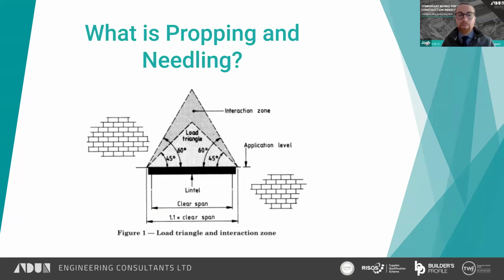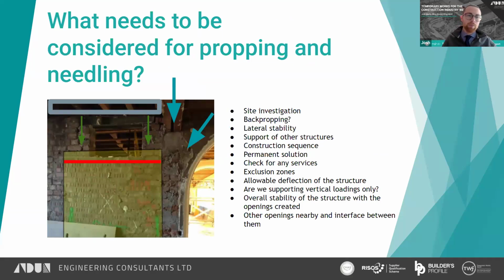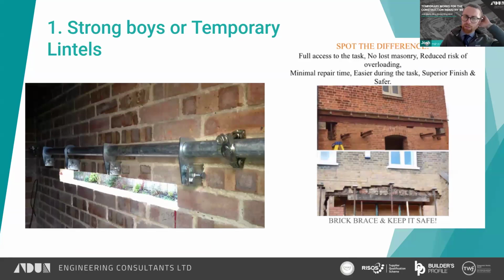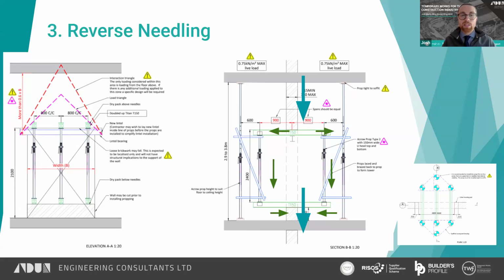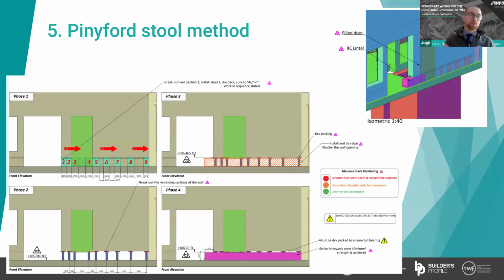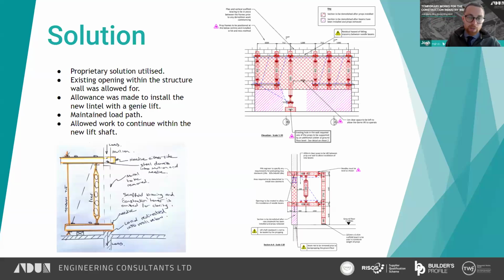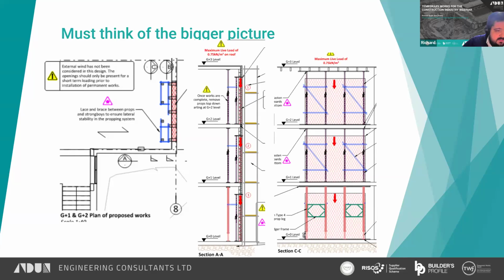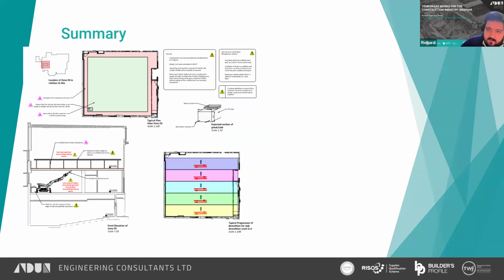Propping and Needling For Cut & Carve Demolition Projects - Temporary Works CPD Webinar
Overview of propping and needling schemes utilised for cut & carve demolition projects.

This CPD webinar is to raise awareness for construction professionals, civil engineers and demolition contractors on the design considerations and engineering challenges typically encountered when working on demolition schemes that feature cut and carve demolition.

Topics Covered:

Overview of propping and needling in construction, focusing on creating openings in load-bearing walls for various building projects.

Discussion on load distribution and structural support mechanisms, including the use of beams and lintels to manage load transfer.

Examination of specific structural examples and case studies illustrating common approaches and solutions in propping and needling.

Importance of proper site investigation and understanding the existing structural behavior before modifying load-bearing elements.

Detailed exploration of various propping techniques, the significance of lateral stability, and considerations for temporary works during construction phases.